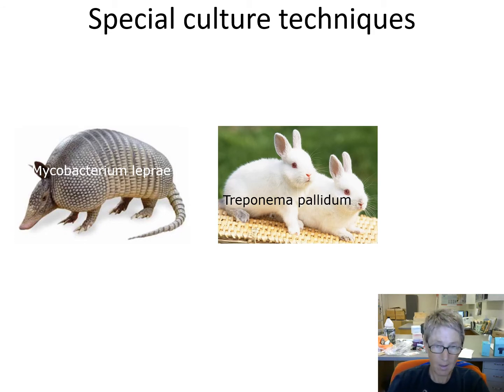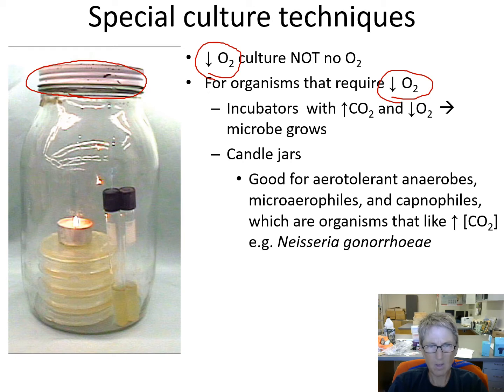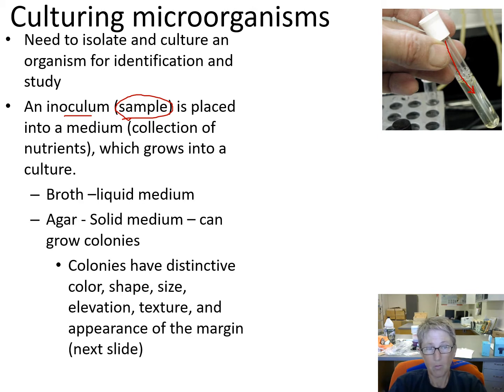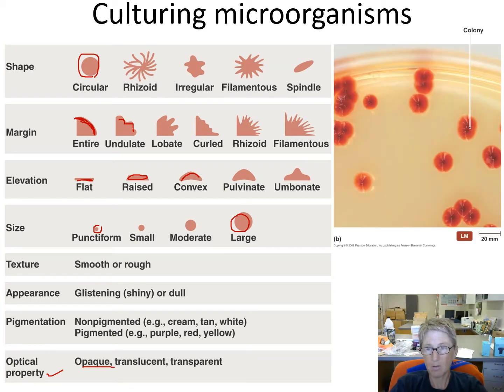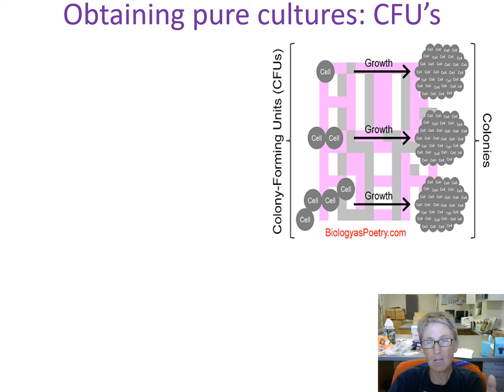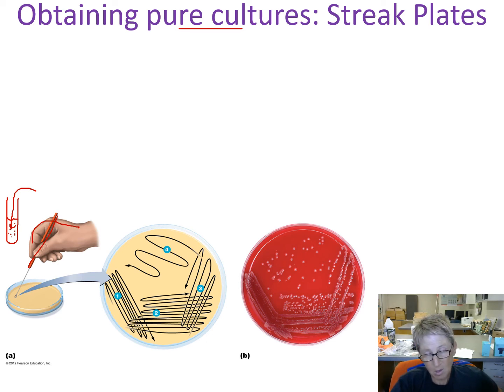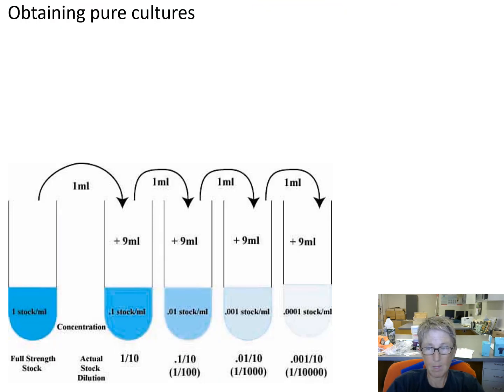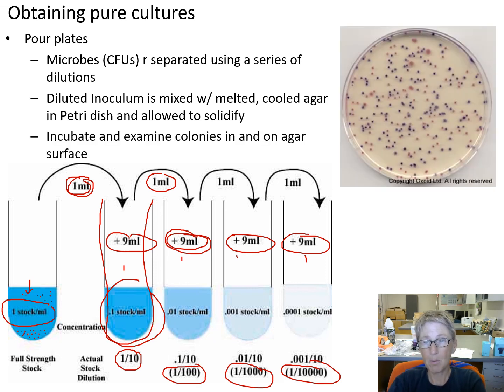Ch 6 Microbe Require IV Nutrition Media Su 20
This video describes microbial nutritional needs in media